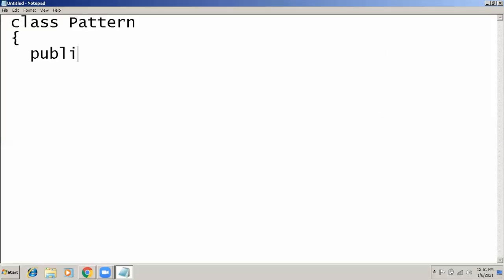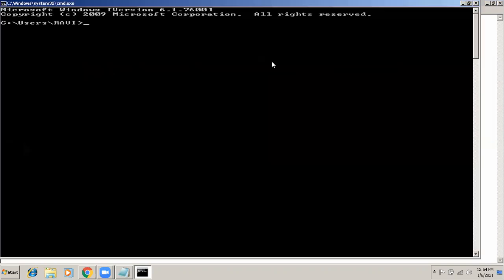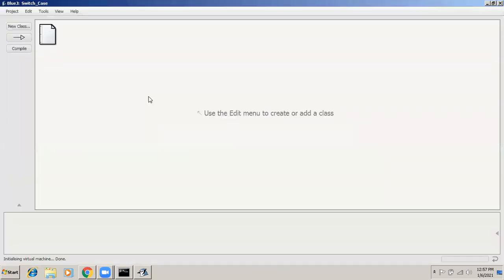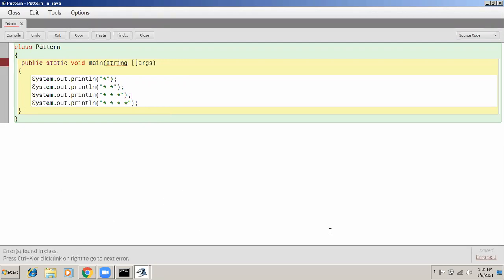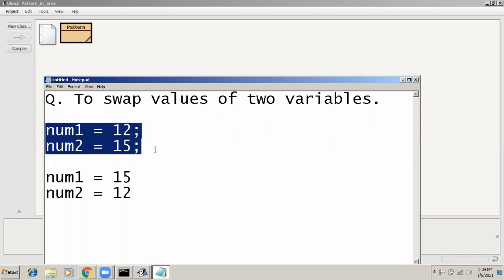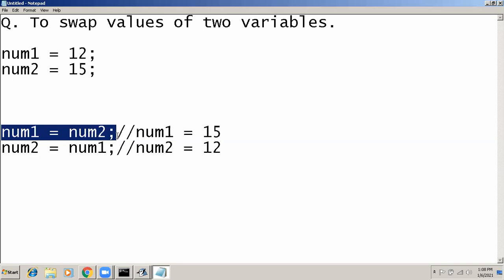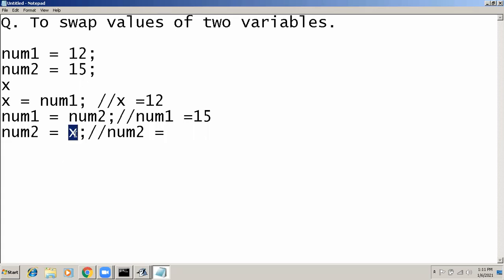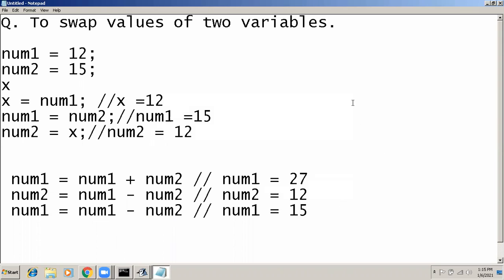CLASS 8 (6/1/21)